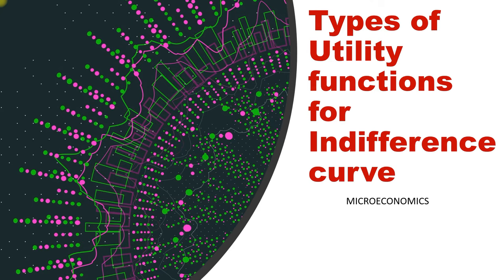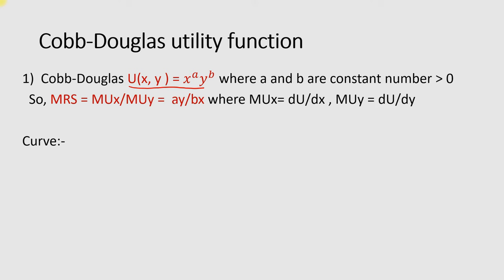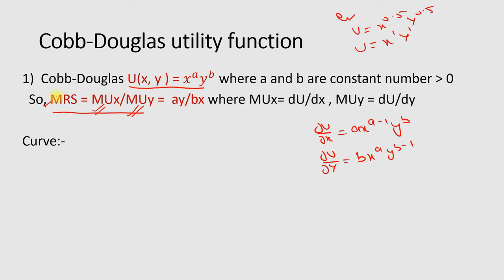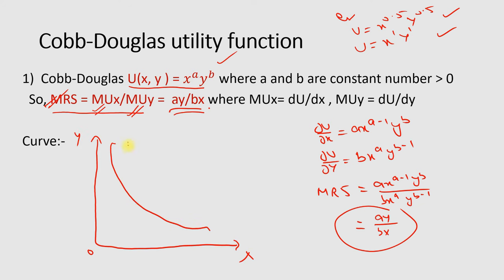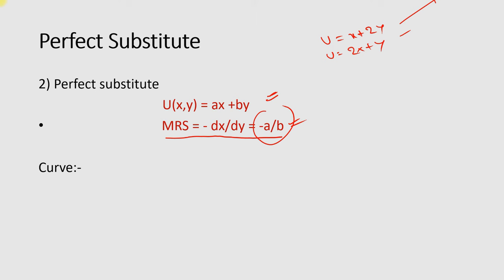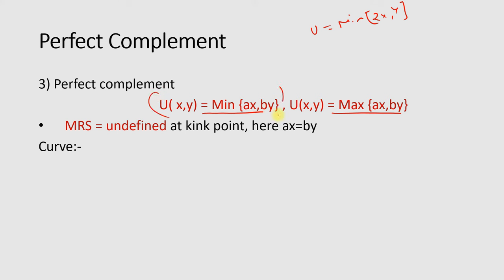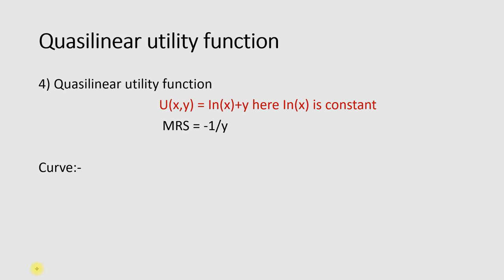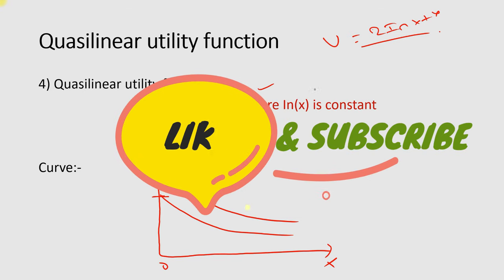UTILITY FUNCTION ( 4 types)I MICROECONOMICS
Hi guys, I have discussed four types of utility functions with their Indifference Curve and MRS ( Marginal Rate of Substitution) in this video. Hope you find it helpful.